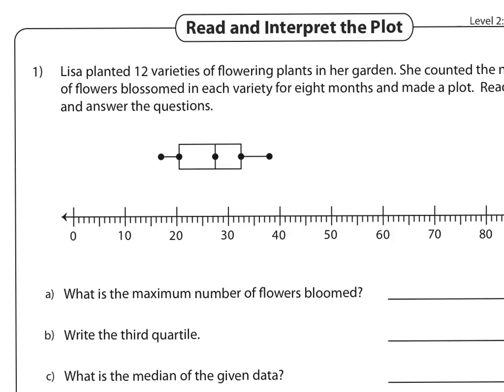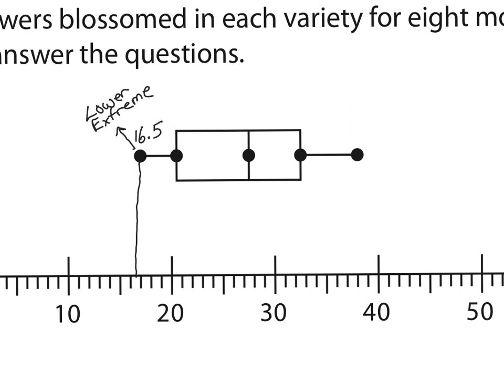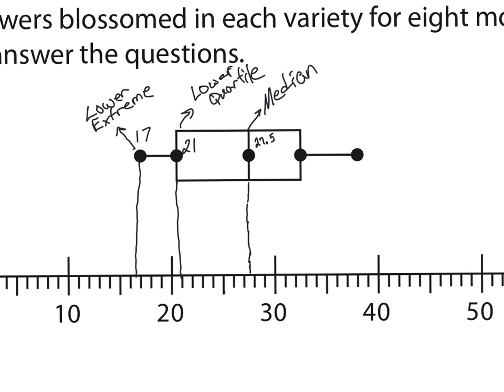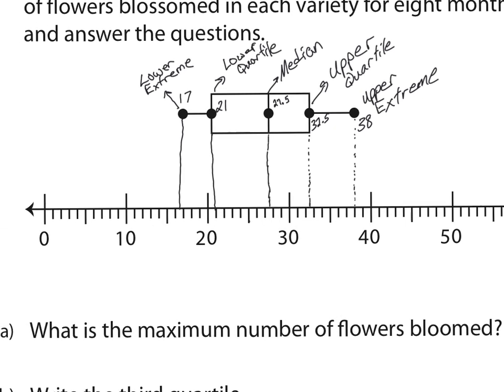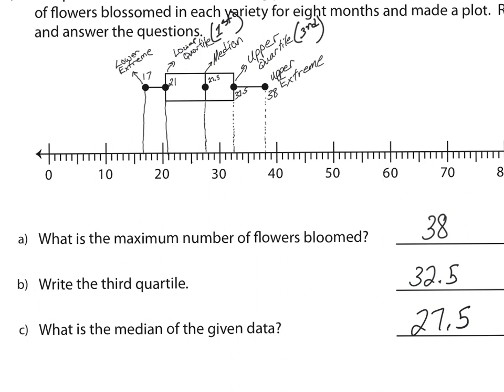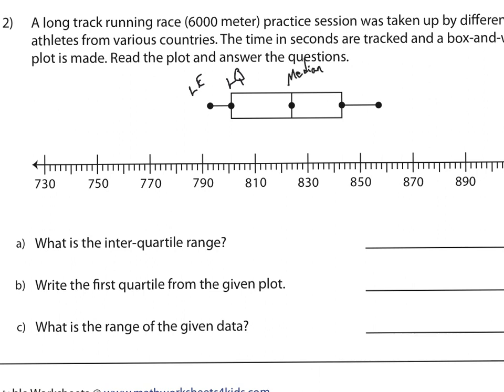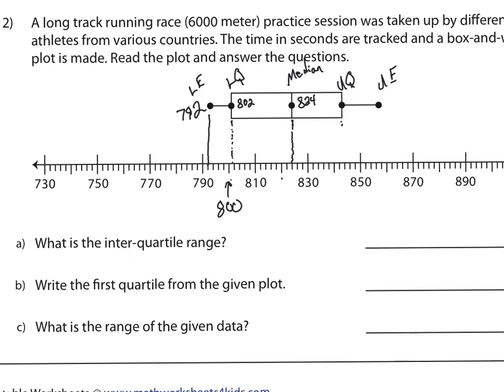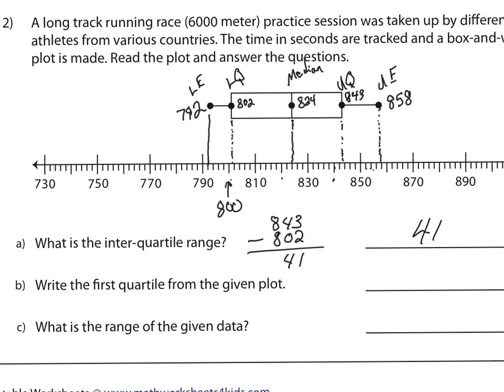5-10 Box and Whisker